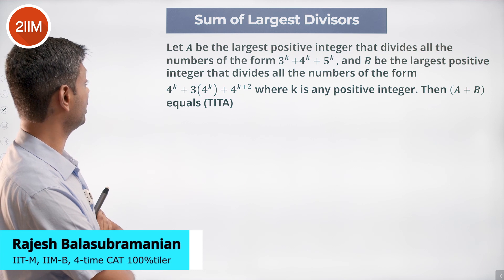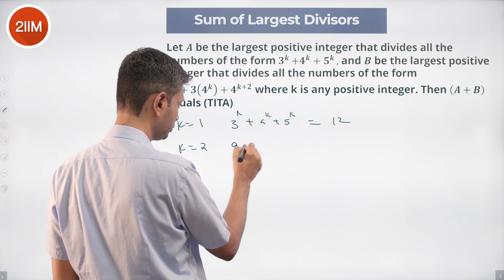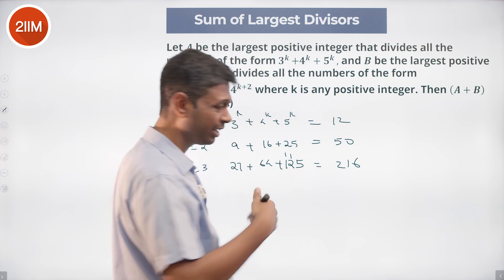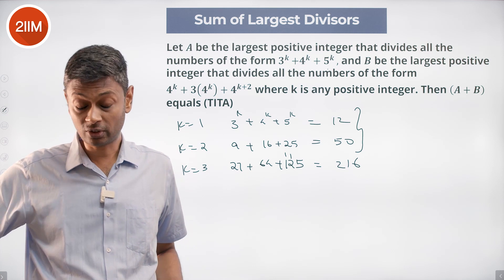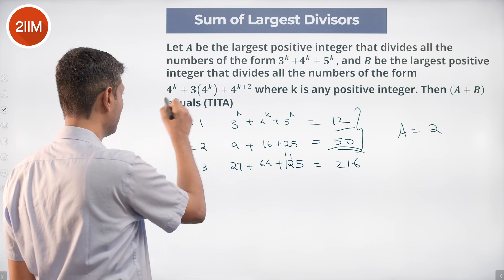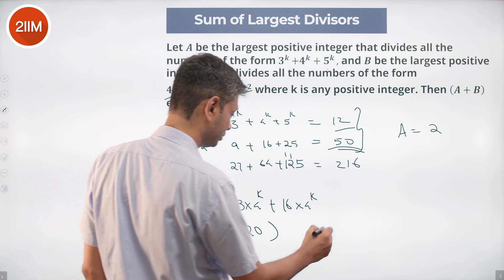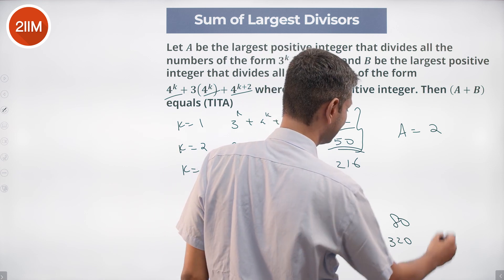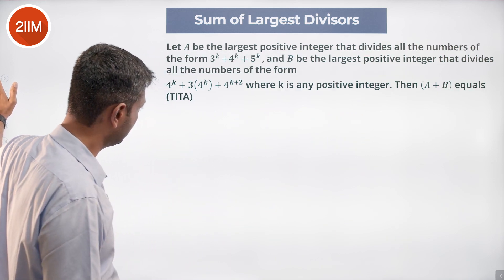CAT 2022 Slot 1 Quant Solutions | Sum of Largest Divisors | Question & Answer | CAT 2022 Prep